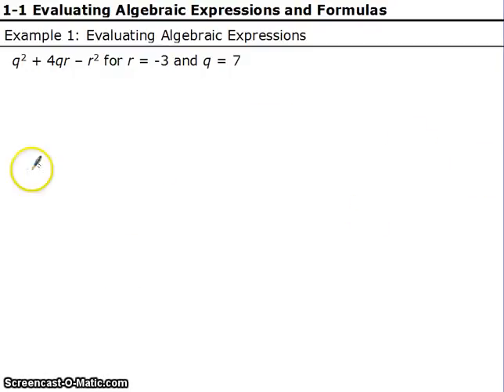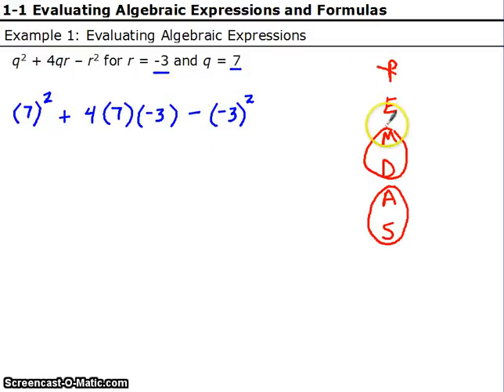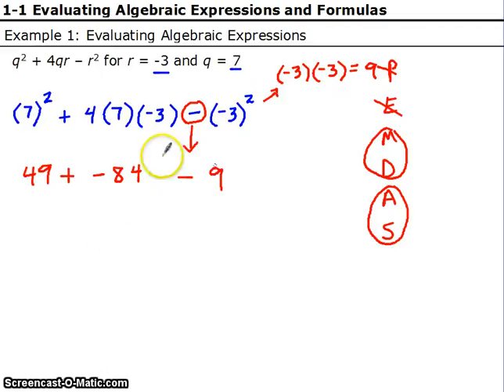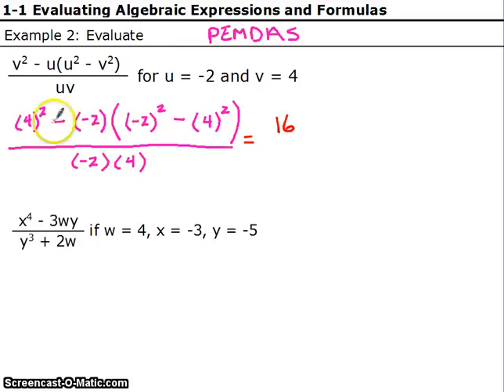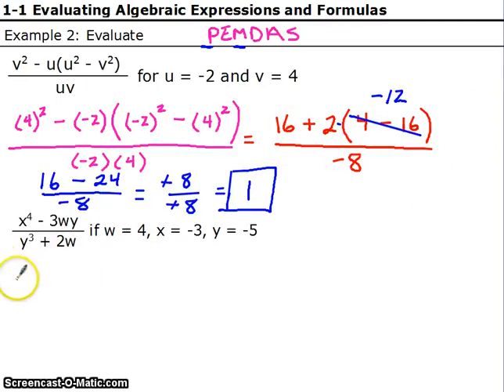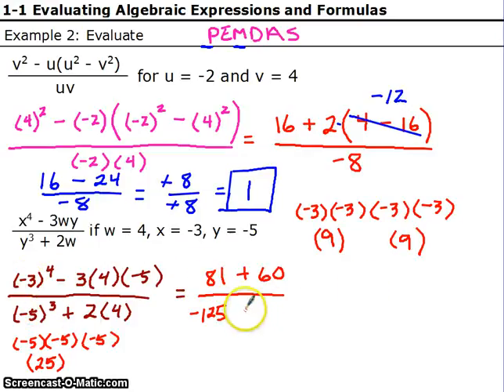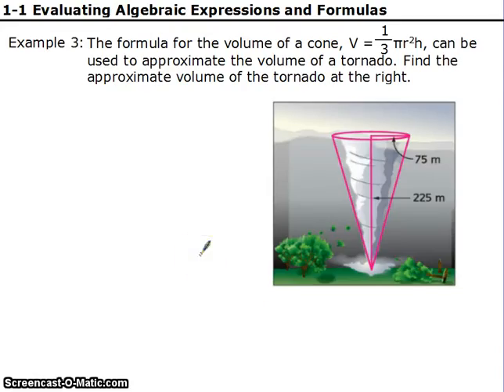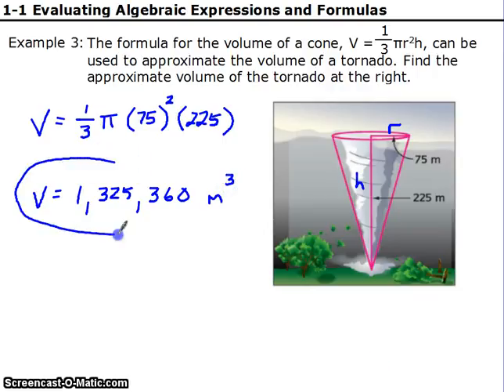PAP Lesson - 1-1 Evaluating Algebraic Expressions